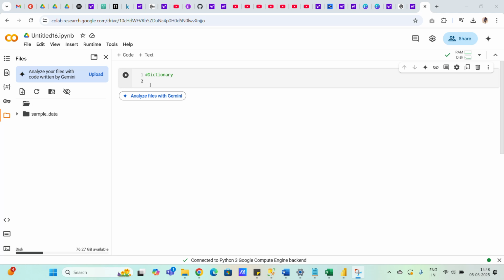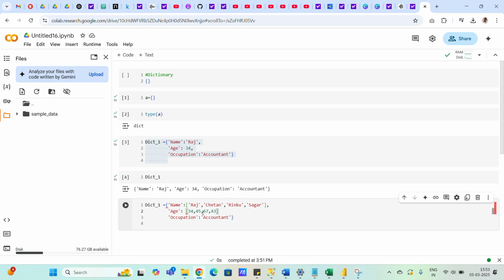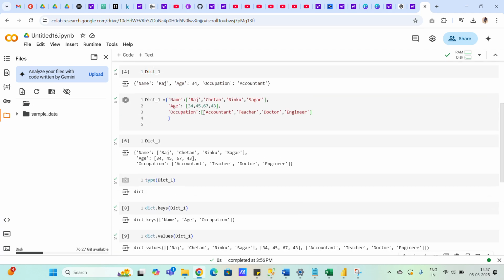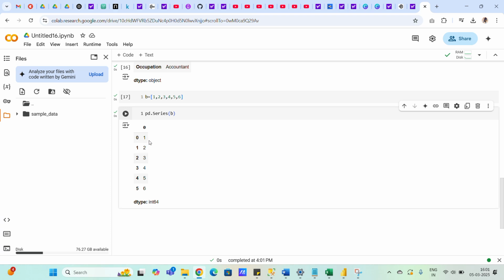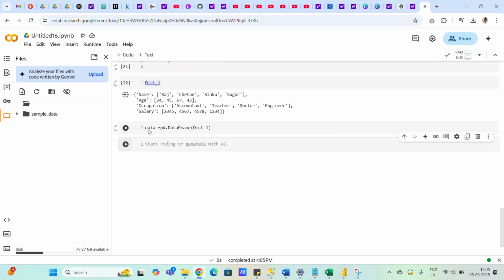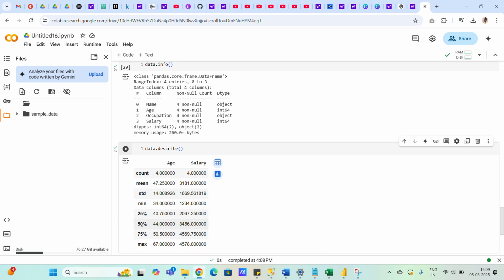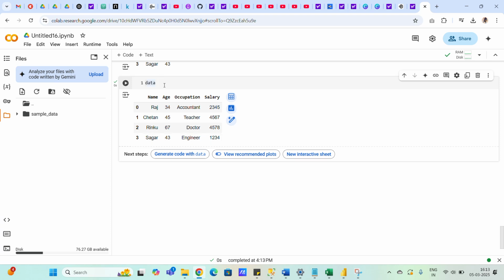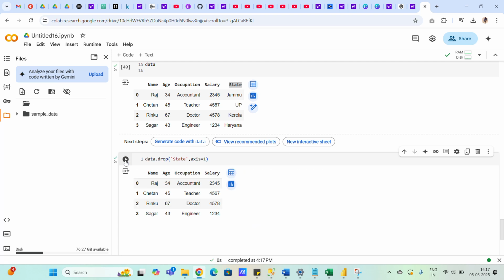🚀 Master Python Dictionary, Pandas Series & DataFrame in Minutes! | Beginner to Pro 💡📊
Master Python Data Structures: Dictionary, Pandas Series & DataFrame! 🚀

In this video, we break down Python Dictionary, Pandas Series, and Pandas DataFrame with clear explanations and practical examples. If you're into data science, machine learning, or Python programming, this is a must-watch! 💡

🔥 Topics Covered:
✅ What is a Dictionary in Python? (Key-Value Pairs Explained)
✅ Understanding Pandas Series – One-Dimensional Data Structure
✅ Deep Dive into Pandas DataFrame – Tabular Data Handling
✅ Real-World Use Cases & Hands-On Examples